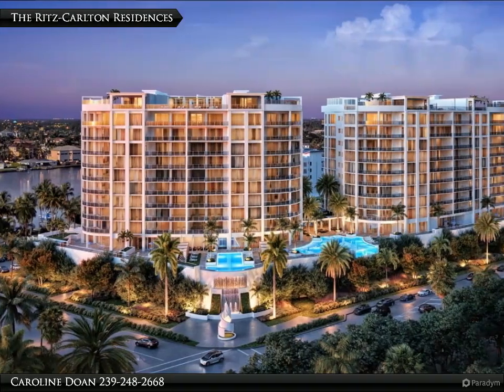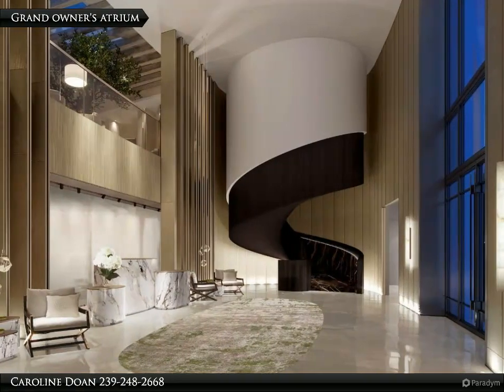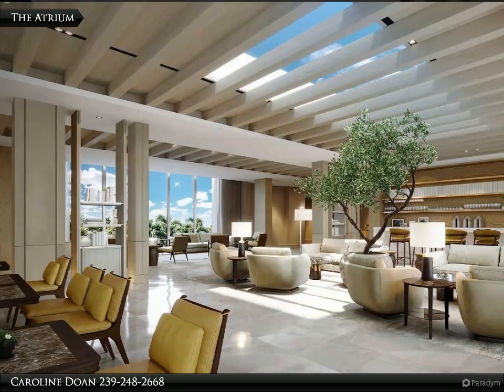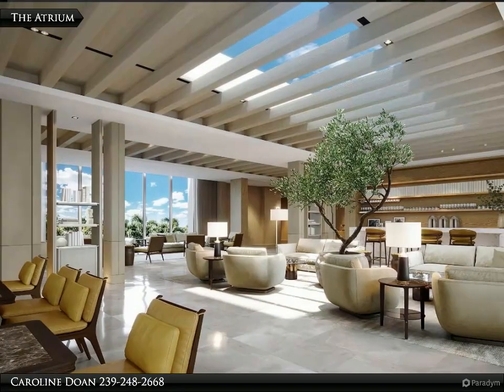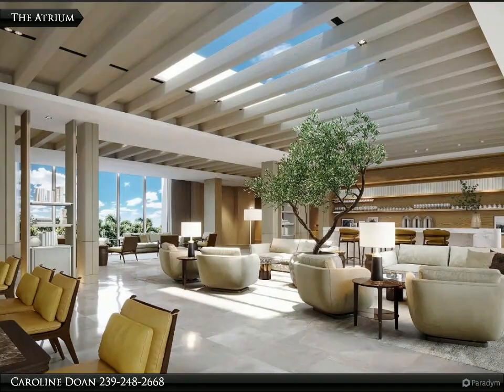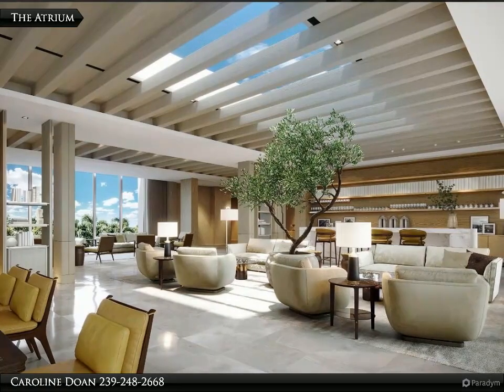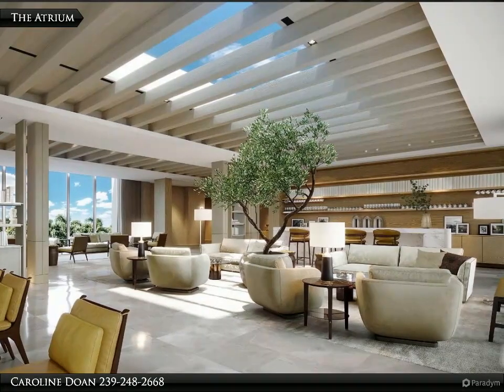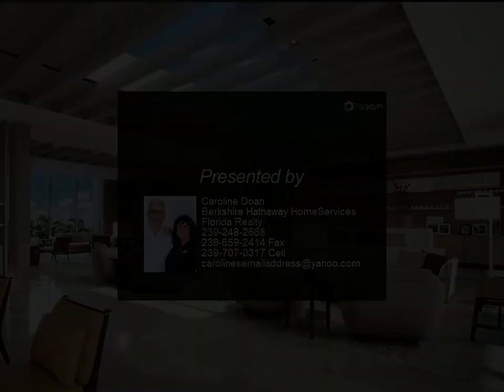Berkshire Hathaway HomeServices Florida Realty - Introducing the Ritz-Carlton Residences: Your ...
Introducing the Ritz-Carlton Residences: Your Dream Residence at Vanderbilt Beach, Naples, Florida! Join us for an exclusive online real estate presentation showcasing the pre-sale phase of The Ritz-Carlton Residences, Naples. This brand-new construction project, ideally situated at Vanderbilt Beach, offers a prime opportunity to own a prestigious residence in this highly desirable location.

The Ritz-Carlton Residence is are comprised of 4 buildings. The Tower Residence North, The Tower residence South, The Bay Residence West and The Bay Residences East. The South and North Tower Residences experience the epitome of luxury living in The Ritz-Carlton 12-story Tower Residences. Choose from three, four, or five-bedroom options, with spacious floor plans ranging from over 4,100 square feet. The Penthouses spanning over 5,600 square feet and Grand Penthouses stretching over 8,800 square feet. Each residence comes with expansive terraces offering extraordinary views. The Tower amenities provide a sophisticate rooftop destination, private dining and exhibition kitchen, bar with lounging area fire pits and sunset views. Prices for Tower Residences range from $4,900,000 to $26,000,000.

The Ritz-Carlton Bay Residences are comprised of two mid-rise five floor buildings over one floor of parking. These stunning properties feature three bedrooms starting from over 3,000 square feet. Enjoy the allure of your terrace, spanning over 400 square feet, offering gorgeous water and marina views. Bay amenities feature, waterfront promenade to marina, social terrace with outdoor bar, grilling stations and fire pits, indoor social gathering spaces, rooftop pool, sundeck and cabanas, elevated amenity deck for social gatherings. Prices for The Bay Residences range from $4,300,000 to $5,800,000.

Owners at The Ritz-Carlton Residences, Naples, will enjoy an array of elite concierge services, exceptional dining options, state-of-the-art entertainment, ultimate mind-body relaxation, upscale outdoor activities, and impeccable service. The Vanderbilt Club, a 28,000-square-foot retreat dedicated to private indulgence, serves as the centerpiece of our unrivaled amenity offerings such as, restaurant with indoor and outdoor dining, business center with café and coffee lounge, billiards, card rooms, private theater, golf simulator and bar, kids room with Everglades adventure theme, teen room with video games, ping pin and formula 1 simulator, 4 guest suites to reserve for friends and family.

Community amenities include, grand owners atrium and lobby lounge, elevated resort pool with sun shelf and spa, lap pool, cabanas, cabana suites, fire pits, grilling station, state of the art fitness center including cardio and strength equipment, flex fitness room, stretching room weight room yoga studio, spa includes spas, showers, changing areas, relaxation room, steam rooms, saunas, treatment rooms wellness center. Additional amenities, putting green, sensory program featuring curated music, botanical displays and signature scent, EV charging stations, Dog run and dedicated dog washing area.
Experience the pinnacle of luxury living with The Ritz-Carlton Residences.

Please contact Caroline and Scott Doan to schedule a private presentation at The Ritz-Carlton Residences in Naples Florida.

Caroline Doan
Berkshire Hathaway HomeServices Florida Realty